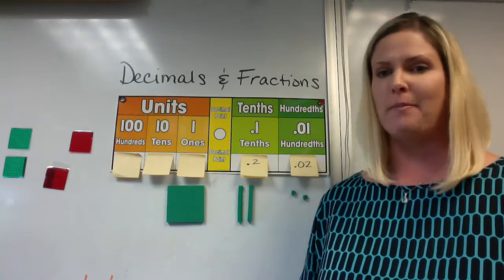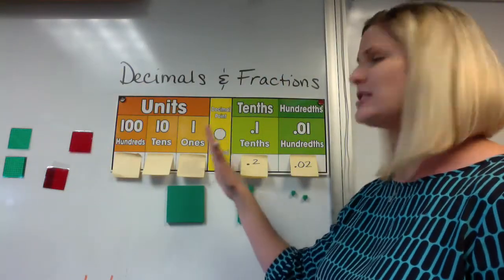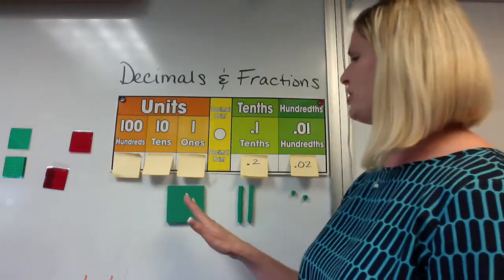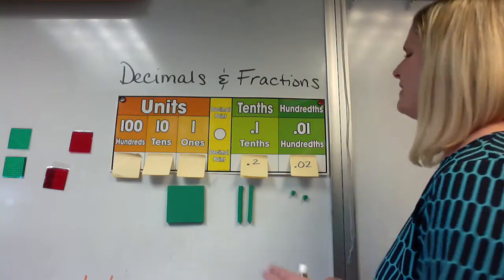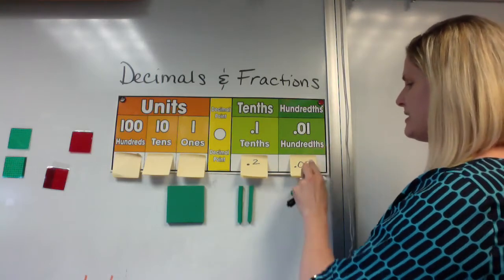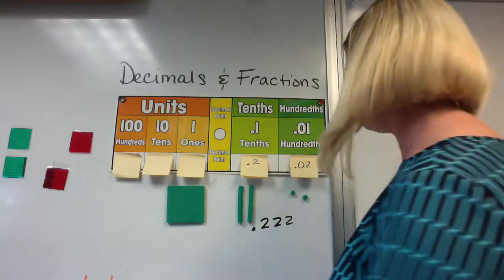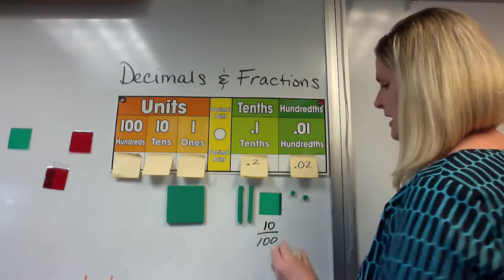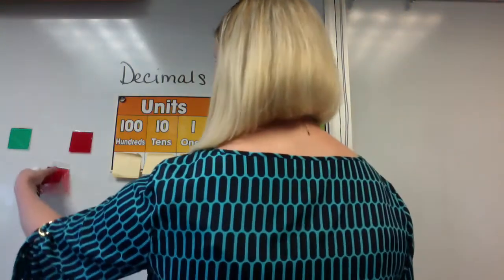11-1: Decimal place value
This is an introductory video on decimal place value, and the relationship between decimals and fractions.